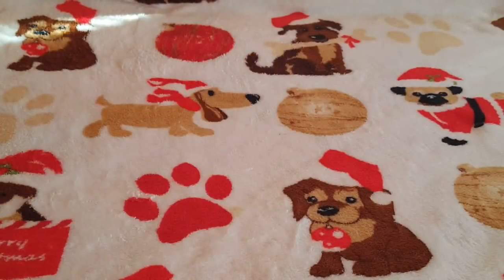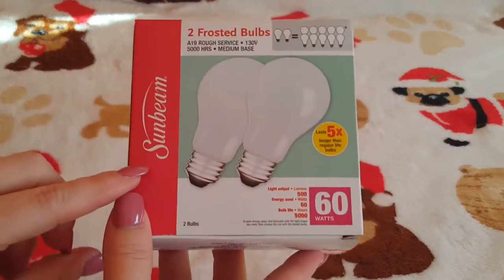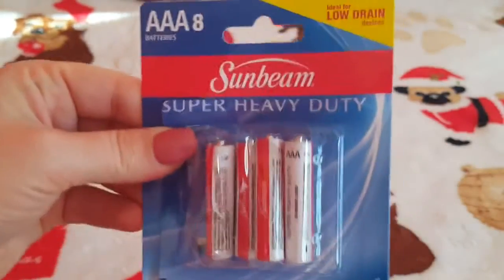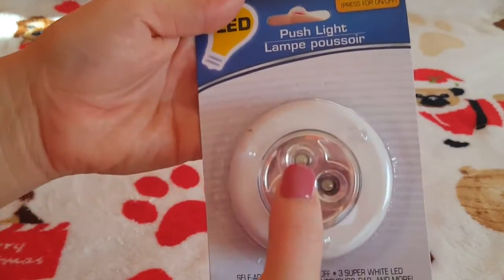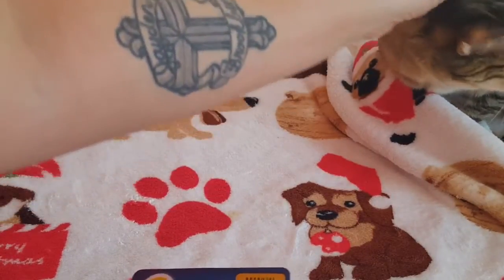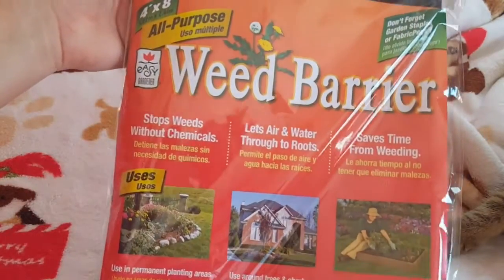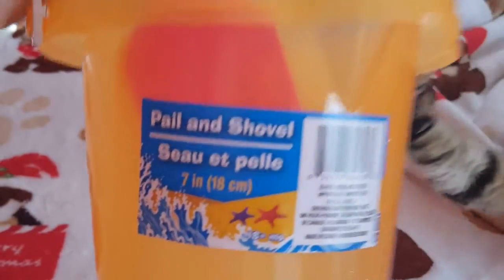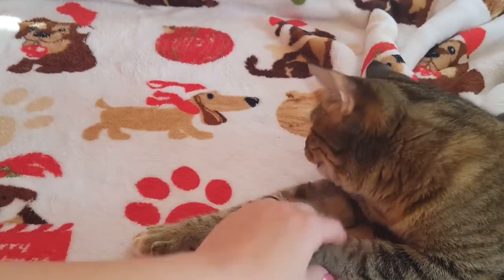Dollar Tree Haul | New FInds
Hey you guys thanks for watching and hope yall enjoyed it as well. Dollar Tree is killing it when and coming out with some super cute things that I cant pass up at all. What are some new finds that you have found at the Dollar Tree. Like I said these are new finds for me and Im excited to share them with you guys. Please remember to like and subscribe.